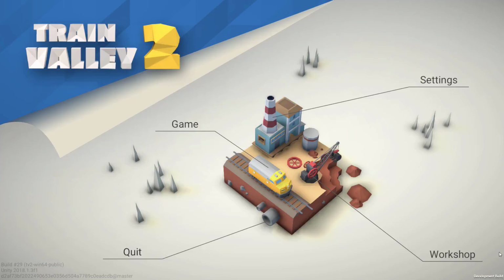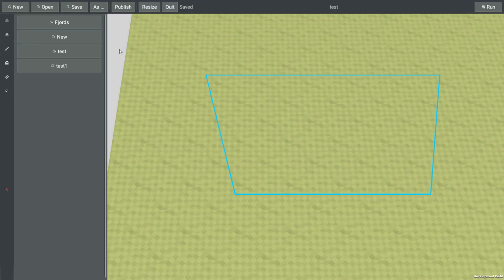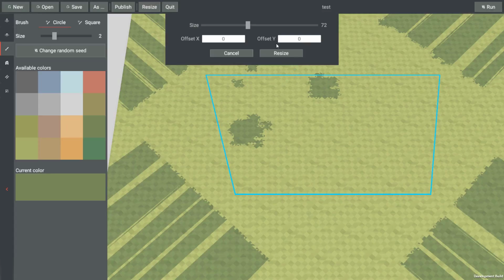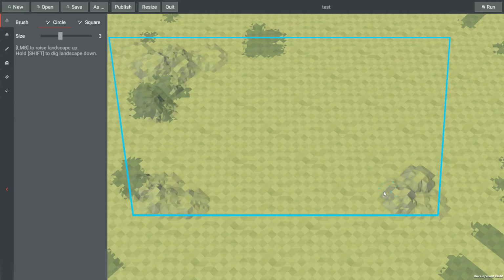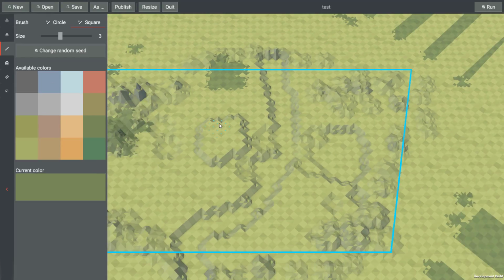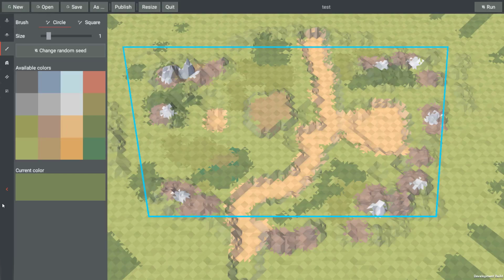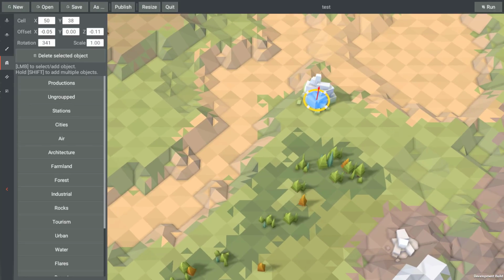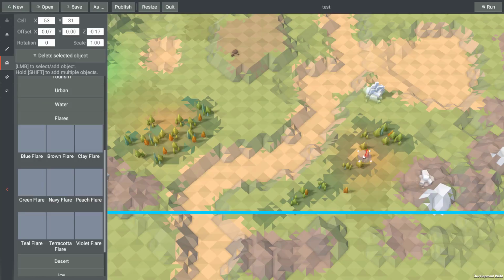Train Valley 2 - Level Editor (Part 1)